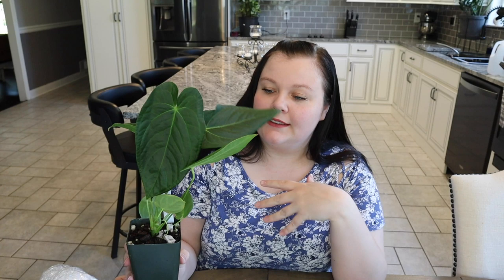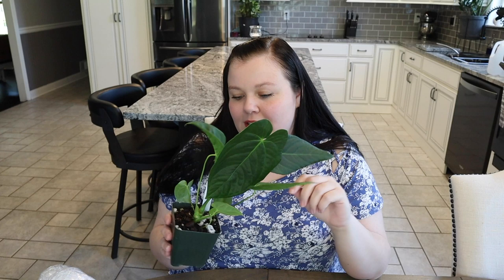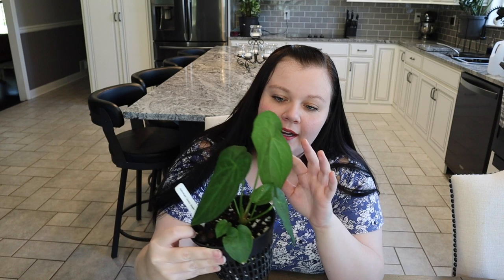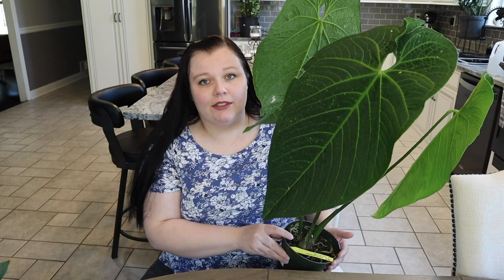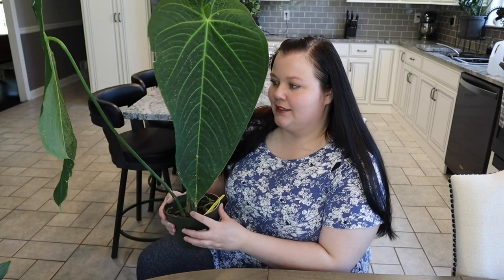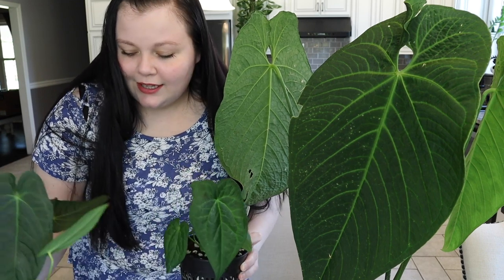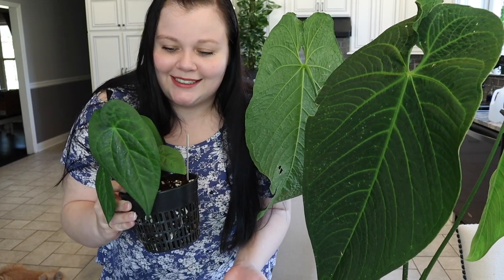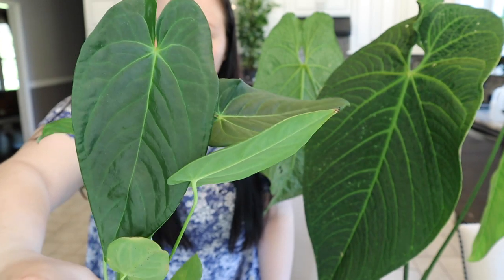Jay Vannini Anthurium Rugulosum Hybrids Rare Plant Unboxing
You can send mail to me now! 😇
Elizabeth Velazquez
Middletown, DE 19709
[Please no live plant mail - Thank you ❤️]

Supplies I use for the plant babies :)

ANTHURIUM SOIL MIX
Orchid Bark opt.1
Orchid Bark opt. 2
Tree Fern
Miracle Gro Moisture Control

PHILODENDRON/MONSTERA SOIL MIX
Tropical Poitting Mix
Orchid Bark

PLANTERS
White Plastic Pots
Basalt Clay Terracotta

BLACK NET POTS
Check your local hydroponic store or these two great options.
Growers House (better for 5”,6”,8”)

PEST CONTROL

Dr. Bronner’s Castille Soap
Rosemary essential oil
Peppermint essential oil
Clear glass spray bottle
Amber glass spray bottle
Physan 20

LIGHTS

100w LED Bulb
Light cord
The cords I use for my greenhouse

Marshydro TS600W
Black Aspect Light

HUMIDIFIERS

Ultrasonic Floor
Proscenic 807C

DIY Moss Pole

Hardware Net Mesh

Sphagnum Moss

4” Zip Ties

Greenhouse Shelf